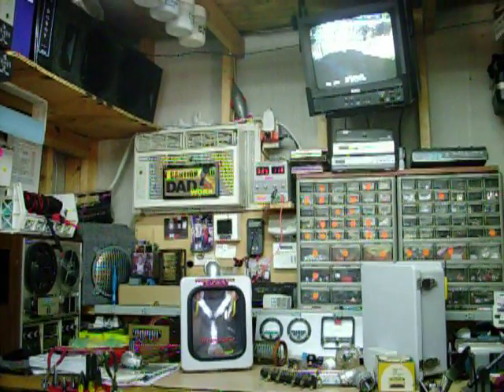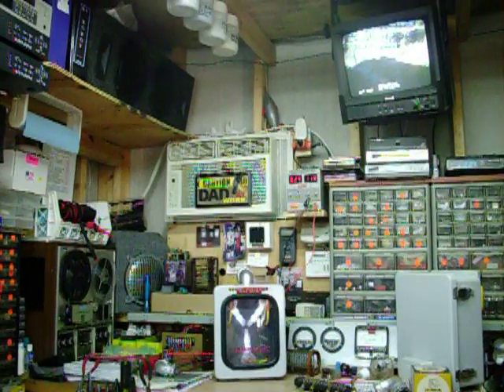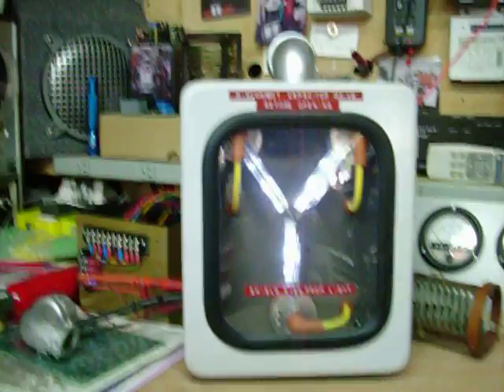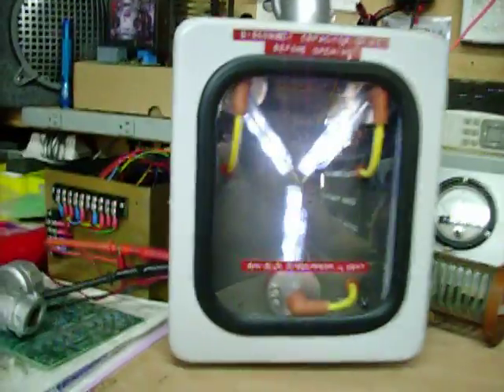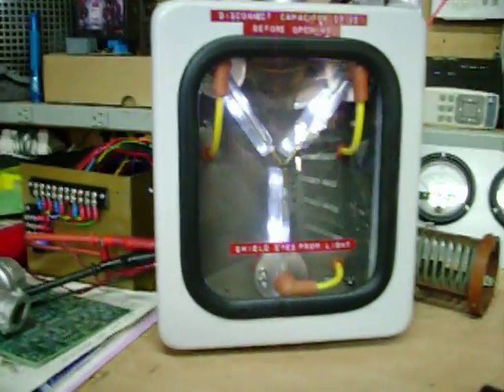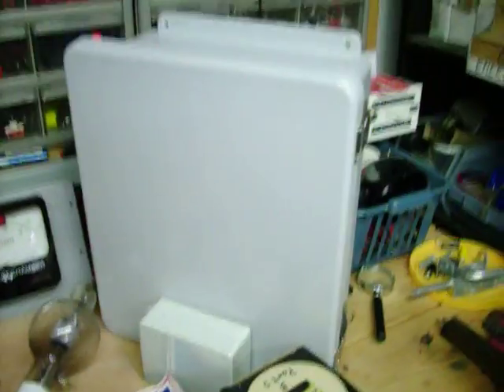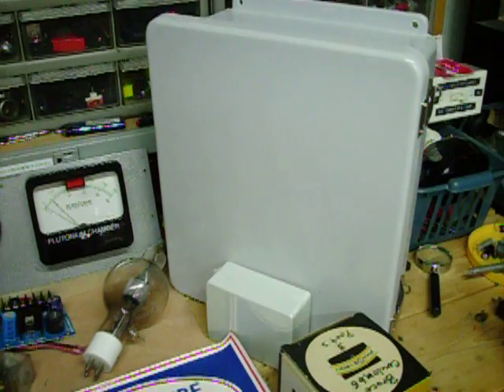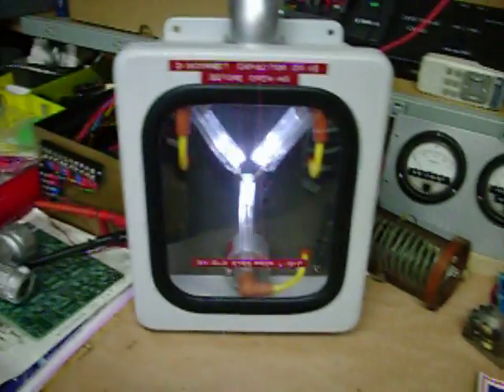Flux Capacitor with NRG audio FX by bfcoulombe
A demo by Bruce F. Coulombe of . This is his smaller version replica of the famous Flux Capacitor with built-in audio of the electric static and crackling sound while unit is powered up.